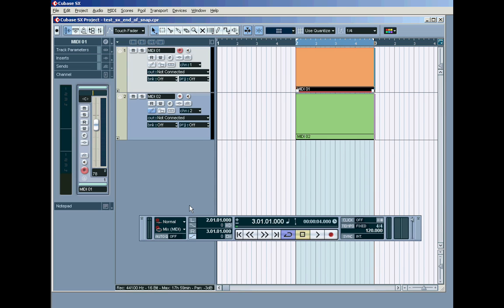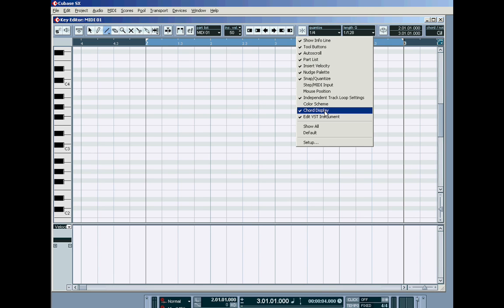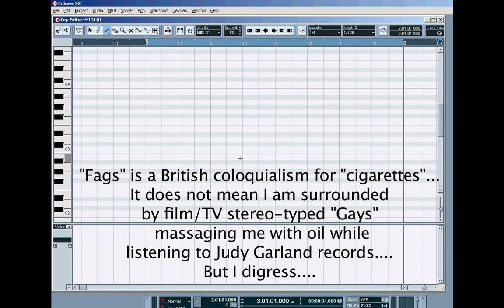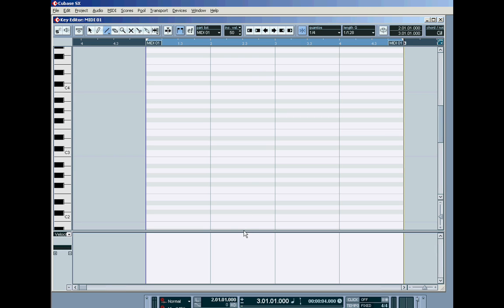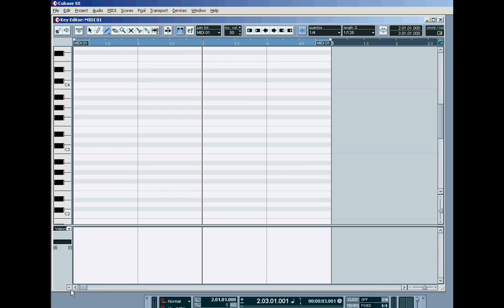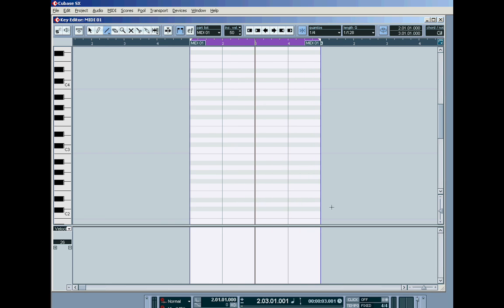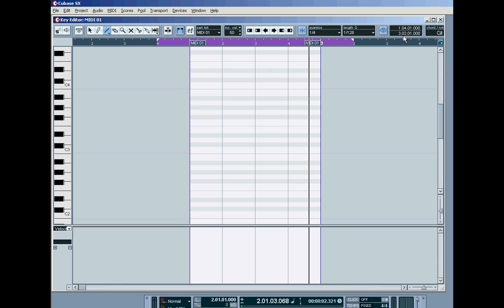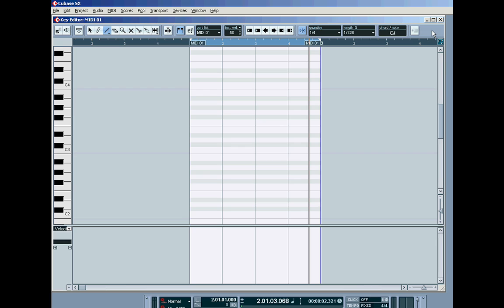Cubase SX Tutorials - 2 (1/7)